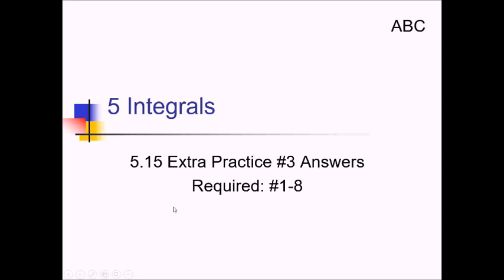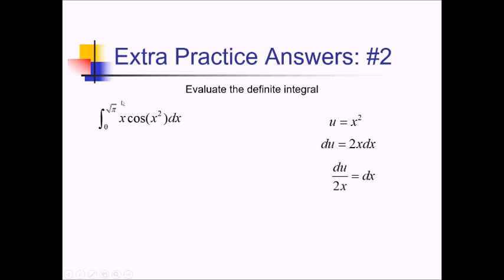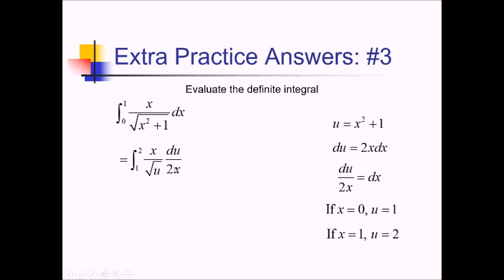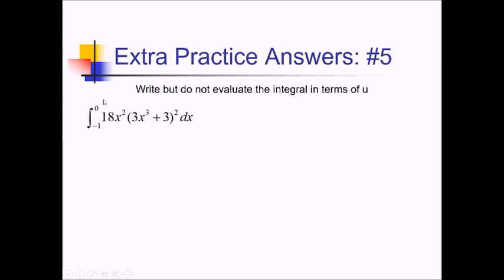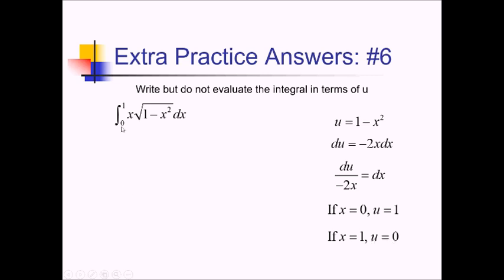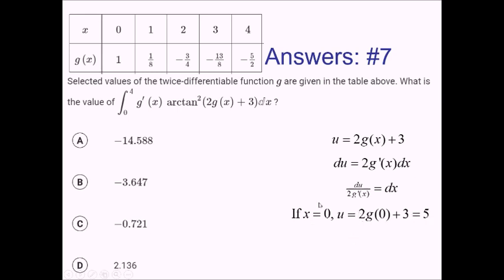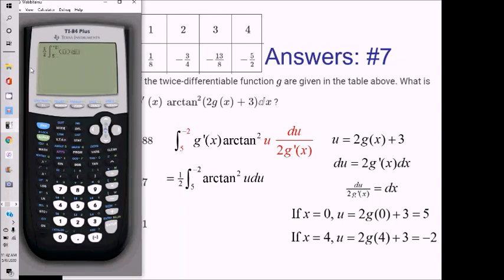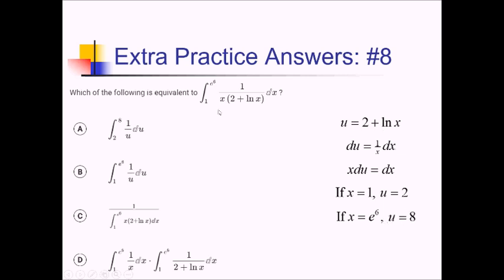Integration by Substitution (Definite): Problem Set #5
Worked problems showing how to find definite integrals of compositions by using Integration by Substitution.

Go here for a PDF and handout to go along with this video